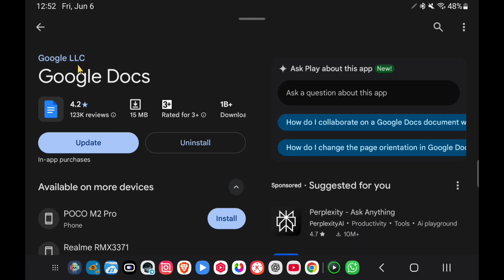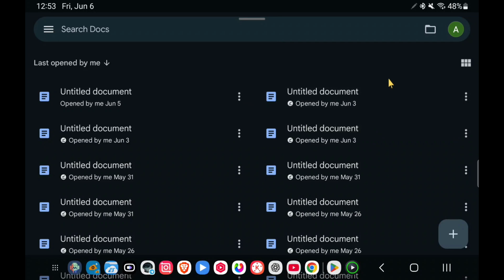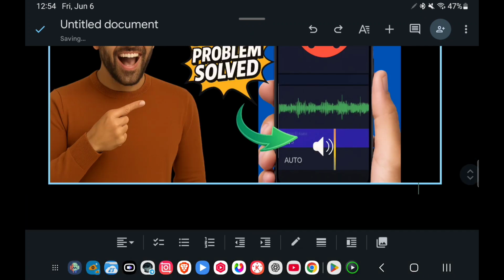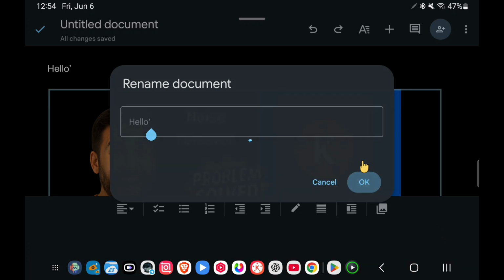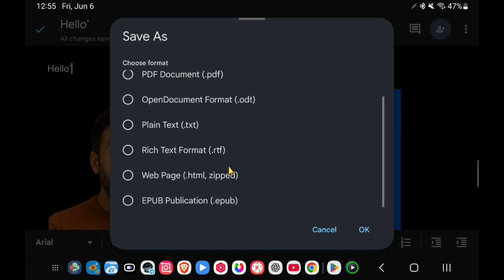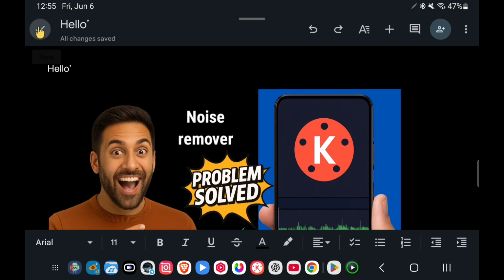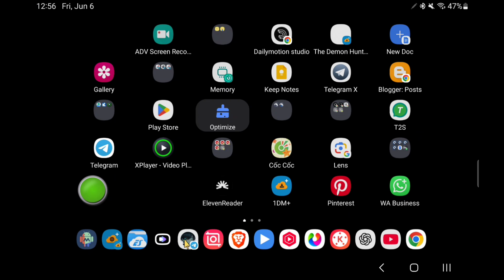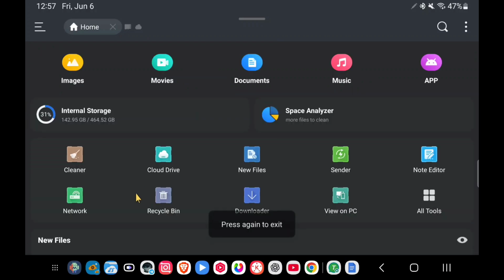How to make a PDF on tablet?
Learn how to create a PDF file easily using your tablet! Whether you're a student, professional, or just need to scan and save documents as PDF — this step-by-step tutorial is perfect for you.
👉 No extra apps needed (in most cases)
👉 Works on Android tablets and iPads
👉 Use camera, notes, or file manager apps to generate PDF